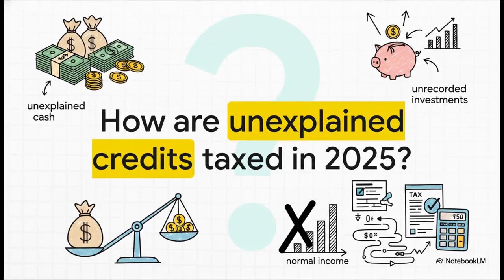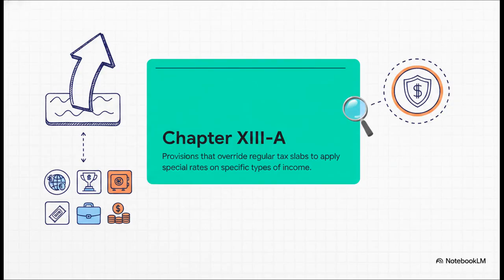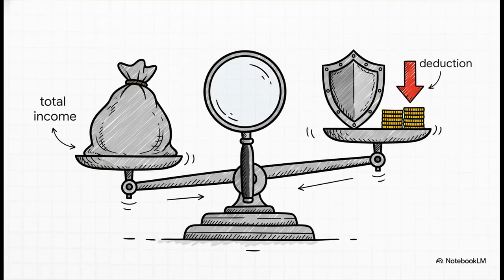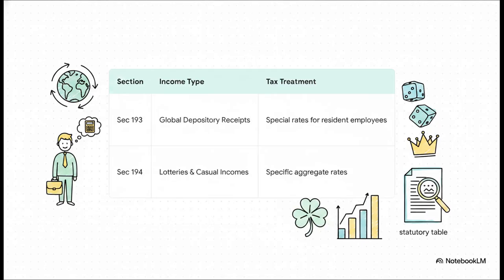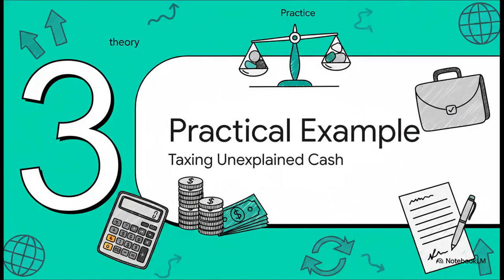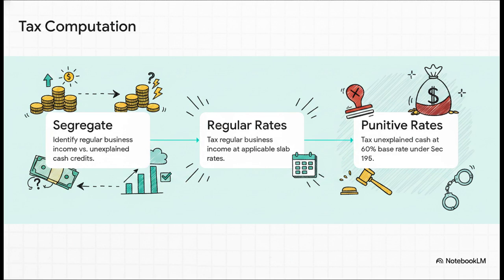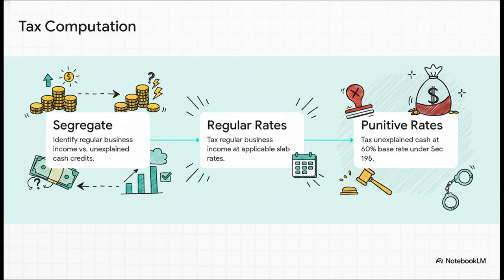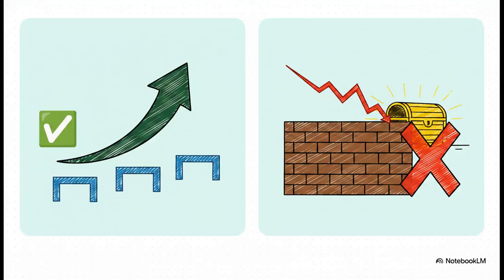INCOME TAX ACT 2025 | CHAPTER XIII-A- DETERMINATION OF TAX IN CERTAIN SPECIAL CASES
In this video, we explain CHAPTER XIII-A- DETERMINATION OF TAX IN CERTAIN SPECIAL CASES (SECTION 190-195) under the Income Tax Act 2025 in a simple and practical manner.

This educational video is useful for:
• Chartered Accountants
• CA Students
• Tax Professionals
• Accountants
• Business Owners

Topics covered in this video:
• Practical example
• Compliance requirements